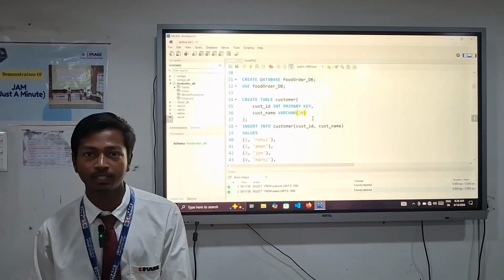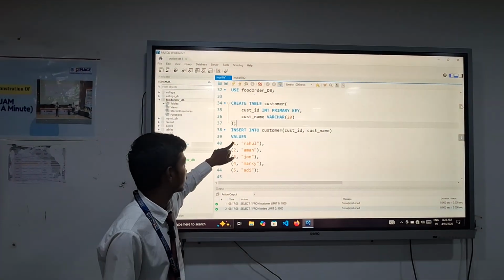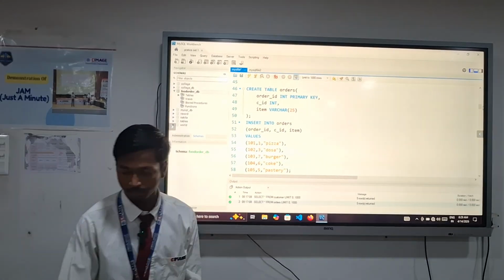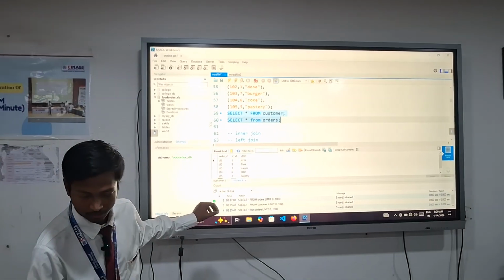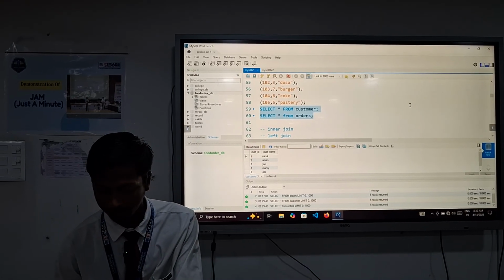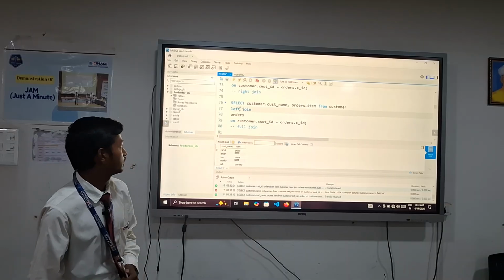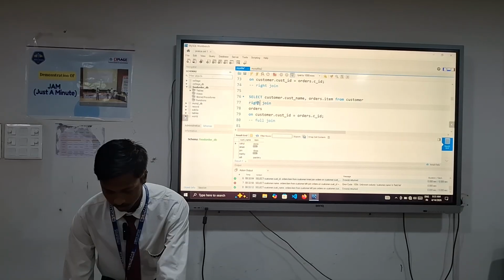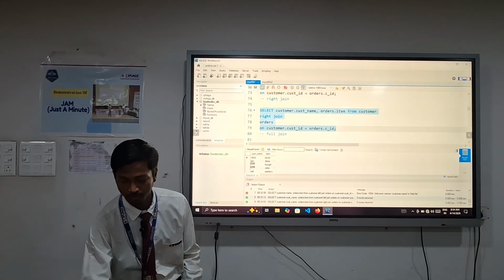MYSQL JOIN PRESENTATION BY BCA AKU 4TH SEMEMSTER STUDENT (ABHISHEK)